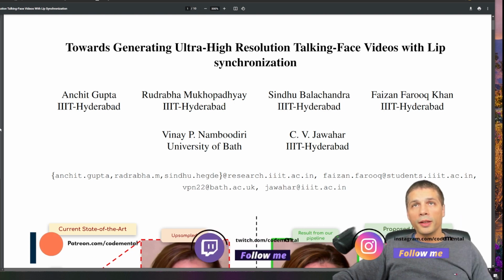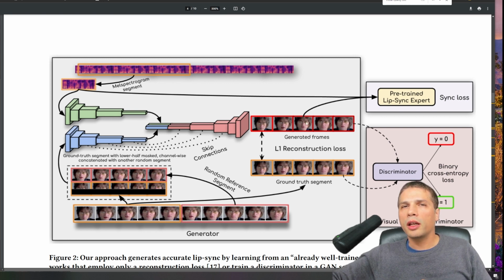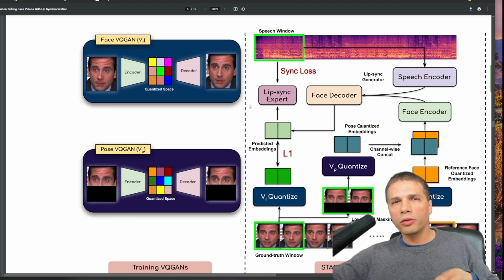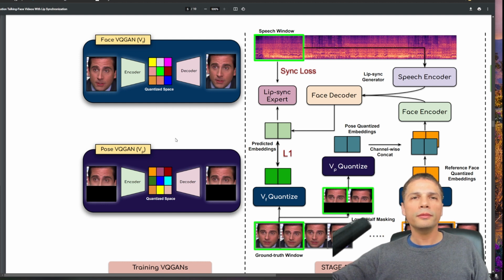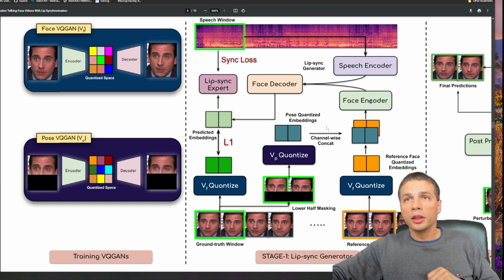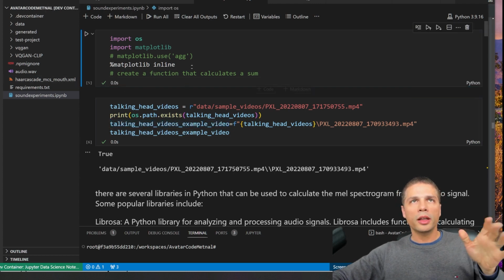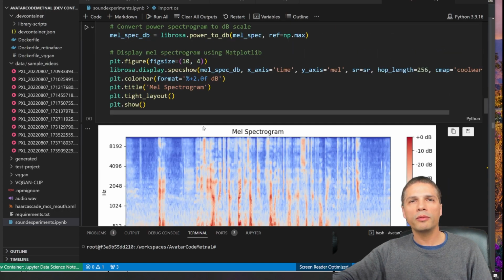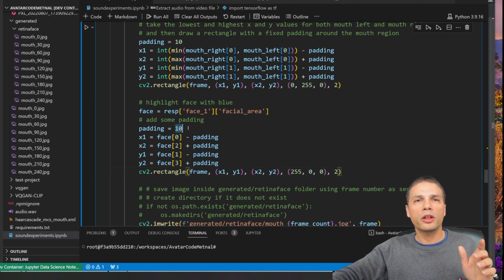Deepfales at 4K with Wav2Lip and VqGan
Discover the latest advancements in lip-sync tech with Wav2Lip's 4K upgrade! Learn how VqGAN boosts performance for ultra-high-res talking-face videos.

✅ PAPERS

R. Prajwal, R. Mukhija, V. P. Namboodiri, and C. V. Jawahar, "Wav2Lip: Towards Generating Ultra-High Resolution Talking-Face Videos with Lip Synchronization," arXiv preprint arXiv:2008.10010, 2020.
S. Gupta, V. Jain, and V. P. Namboodiri, "Towards Generating Ultra-High Resolution Talking-Face Videos With Lip Synchronization," in Proceedings of the IEEE/CVF Winter Conference on Applications of Computer Vision (WACV), 2023, pp. 1-10.